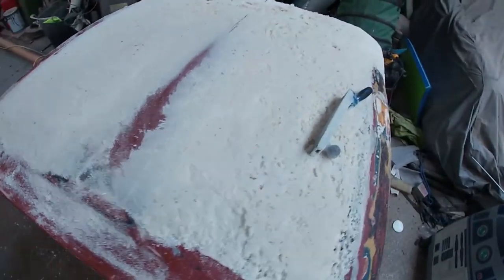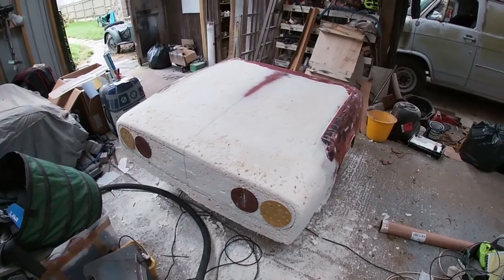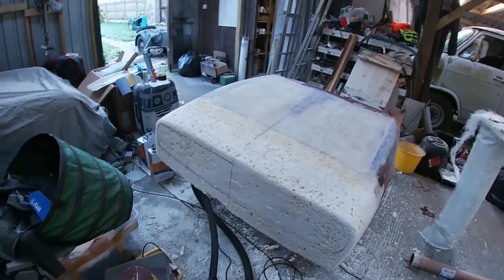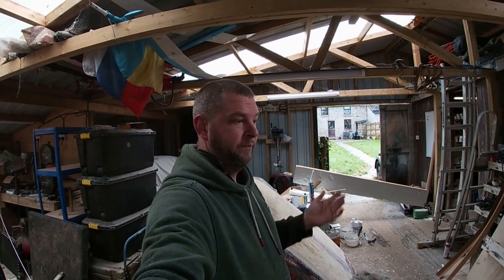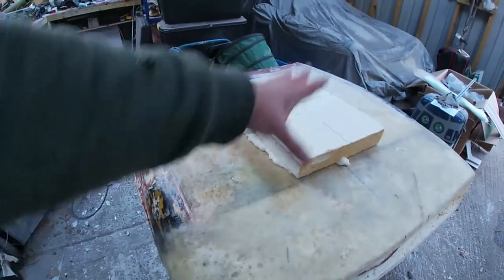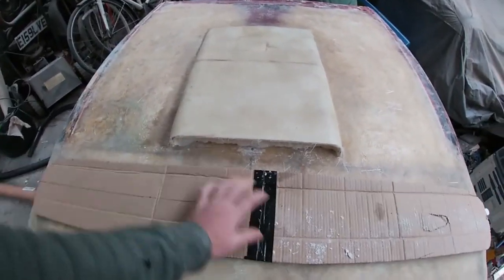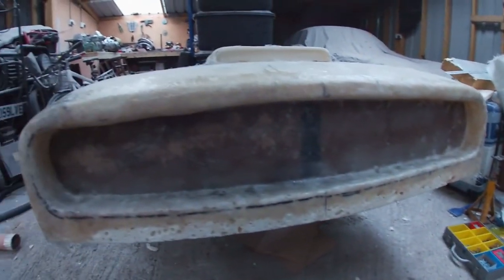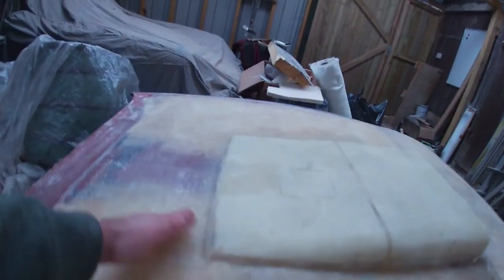Triumph Spitfire | Custom Fiberglass Bonnet | Mopar Style - Part 2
After getting the rough shape carved in foam we can now start on the grill, hood scoop, and getting some glass on